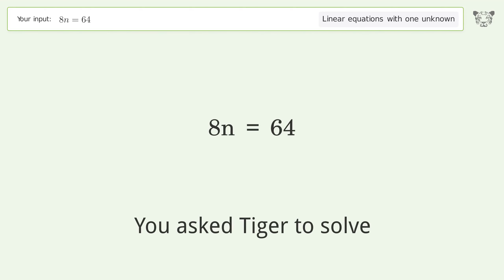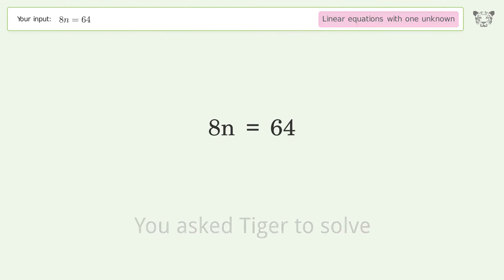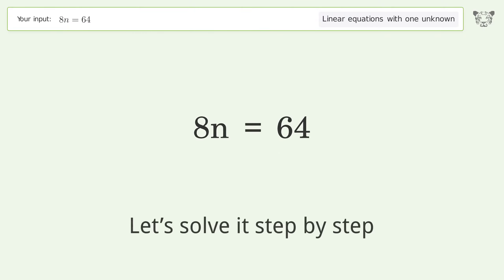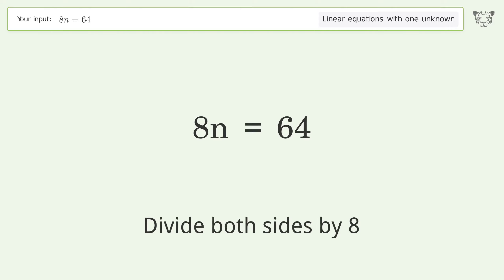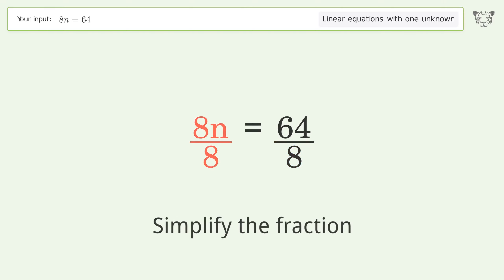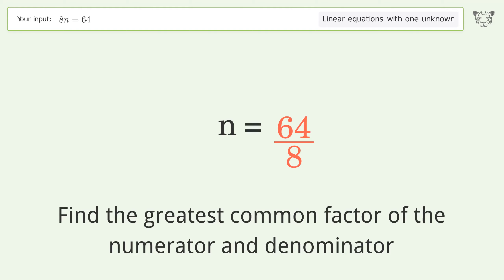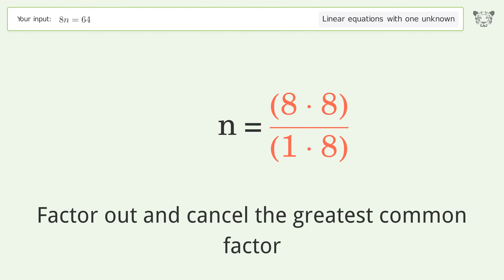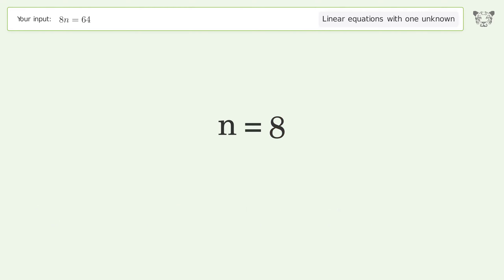Solve 8n=64: Linear Equation Video Solution | Tiger Algebra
Struggling with 8n=64? Watch our step-by-step video on Tiger Algebra to master this linear equation effortlessly. Also check out for more tips and tricks for dealing with linear equations with one unknown